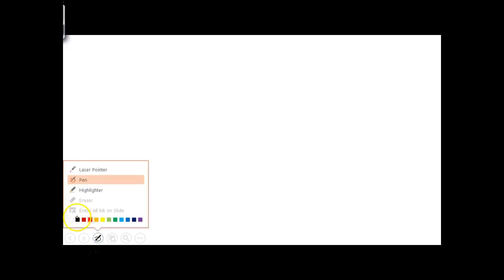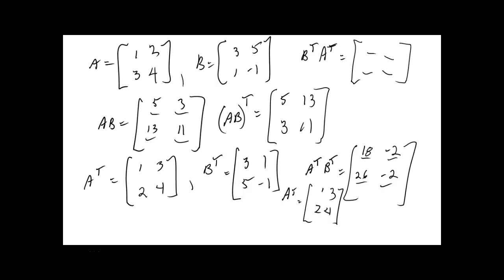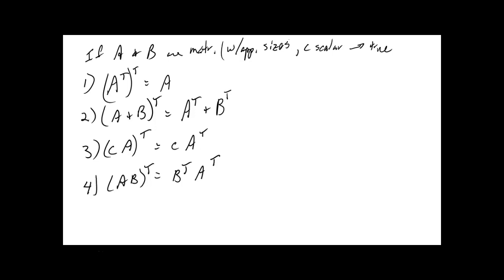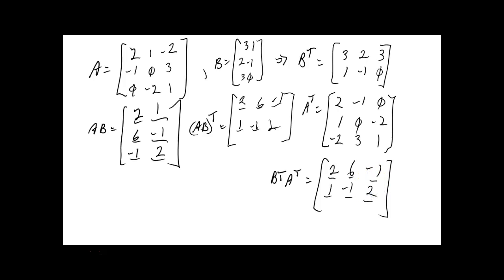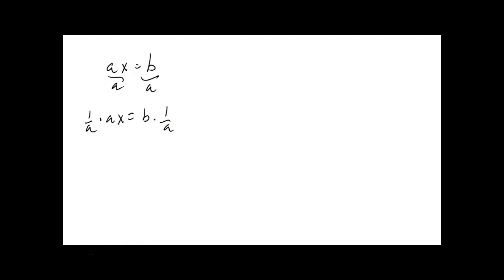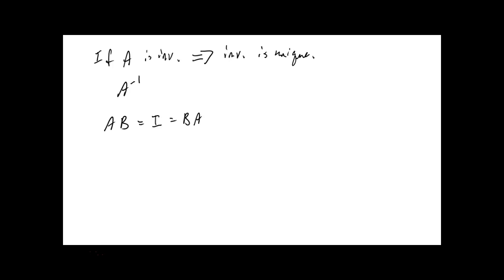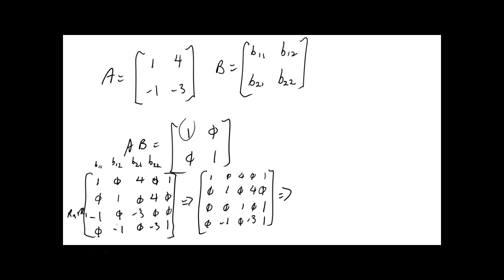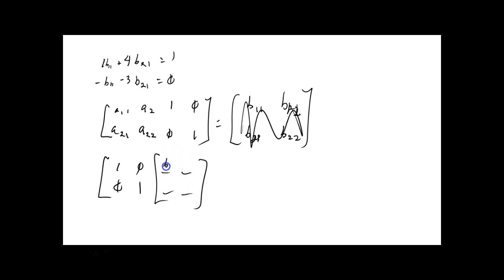MTH237 Sections 2.2-3